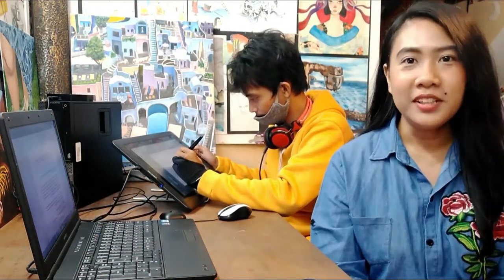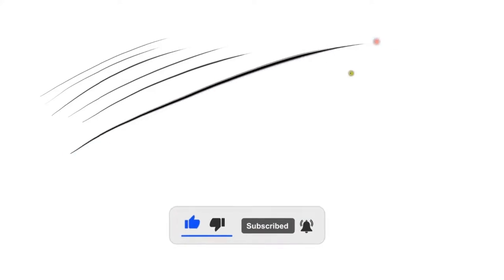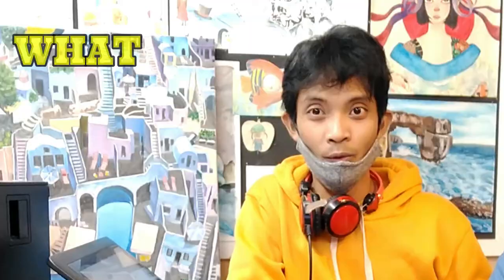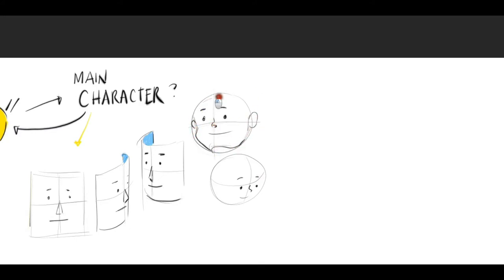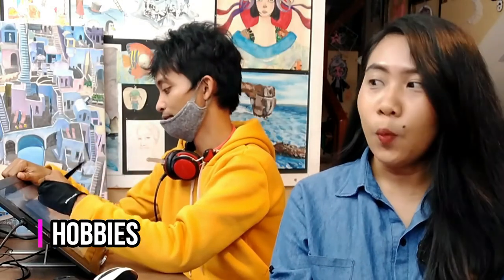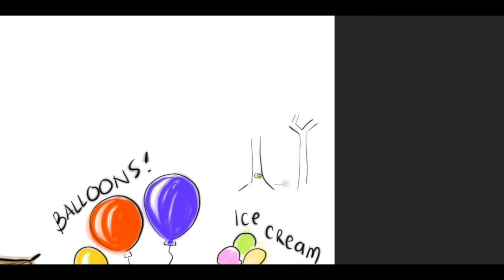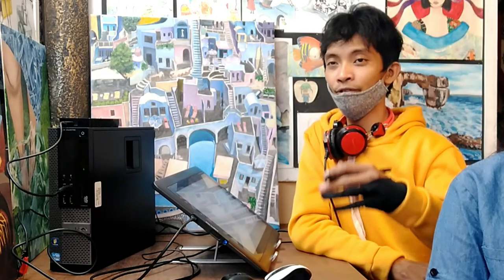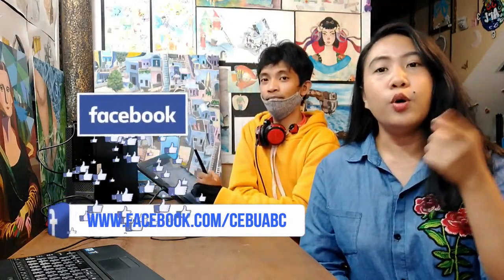STORY BOOK MAKING: Step-by-step (스토리 북 만들기: 단계별로)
This is a video about how Teacher Yeng makes his own storybook and how he draws them step by step. Here, he shares his tips on how to make  the title, characters of your story, how you draw it using simple shapes, forms and lines. And also some ideas on what else you can put on your story book.

At ABC ARTS CEBU Education Development Center, where we offer lessons from Traditional Art to Digital Arts. 3D making using 3D pen, Clay making, Calligraphy and many more! Open for ages 7yrs old up!

If you want to see some portfolios, you can visit us on Facebook.

ABC ART 화상 미술-영어 교육프로그램은 영어로 진행되는 미술교육 프로그램입니다.
학생과 선생님이 1:1로 얼굴을 마주보며 태블릿을 이용하여 같은 화면에 그림을 그리고 보완해주는 수업 시스템은 배우는 학생들에게 흥미와 동기를 유발하여 수업에 높은 집중력과 효율성을 증가시켜 줍니다.
 “미술-영어-디지털 도구”의 활용까지 한번에 세가지 능력을 키워주는 디지털 아트의 세계로 여러분의 자녀를 초대합니다.
^^ 친절한 카톡 상담 ^^
다음 세대를 이끌어갈 우리 아이에게 영어는 기본 스펙입니다, 급속하게 디지털화 되어가는 사회구조 속에서 디지털 기기의 활용능력은 경쟁력이며, 창의력을 토대로 문제를 해결하는 디자인 능력은 대다수의 분야에서 요구하는 기본 스펙입니다.
▶티스토리: ABC ART 다양한 정보
ABC ART 미술교육원은 인터넷 교육의 선두주자로서 양질의 교육프로그램을 제공하고, 미술인구의 저변확대와 다음 세대를 이끌어갈 인재양성을 위하여 최선의 노력을 다합니다.
▶유튜브 채널: 화상수업 중심으로
▶ 카톡 상담: 지금 문의하세요!
▶ 겨울방학 EVENT ◀
^^ 무료체험 수업 프로그램 운영 - 지금 신청하세요 ^^

(수업시간)
평일: 10am ~ 8pm /  토요일: 10am ~ 7pm /  일요일: 1pm ~ 6pm

Random Images: Copyrights to the owner and some Google images